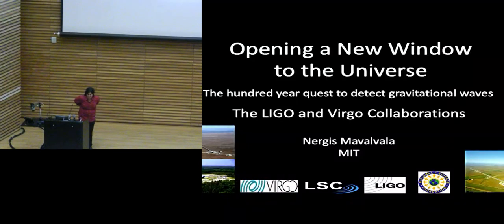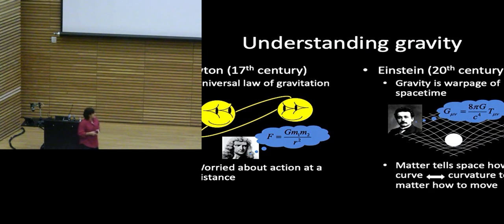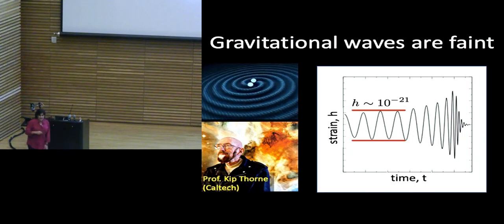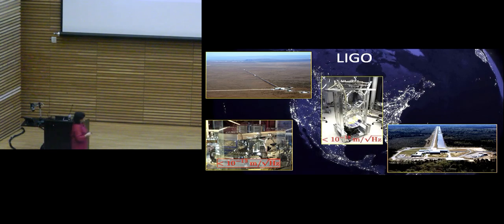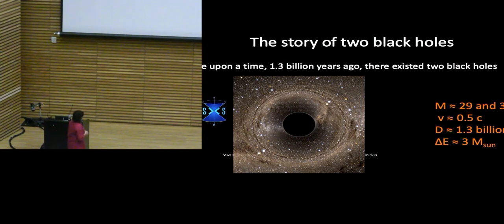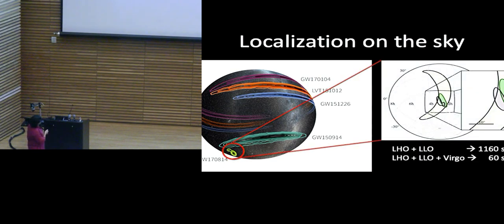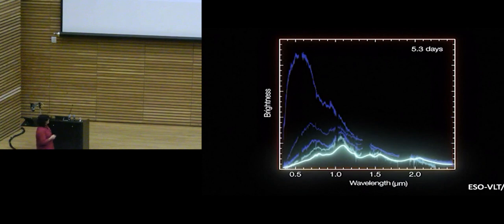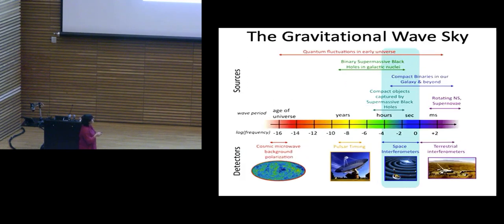Gravitational Waves: A New Window to the Universe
Nergis Mavalvala, the Curtis and Kathleen Marble Professor of Astrophysics and Assoc. Dept. Head of Physics at MIT, presented this talk December 4, 2018, as the inaugural M. Alten Gilleo Distinguished Lecturer in Optical Sciences and Optoelectronics at the University of Michigan, Electrical and Computer Engineering.